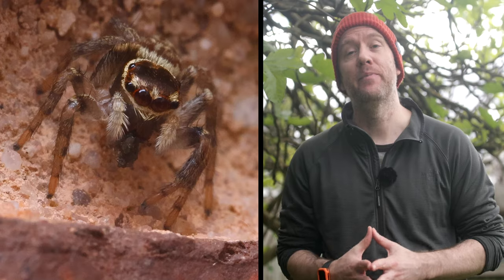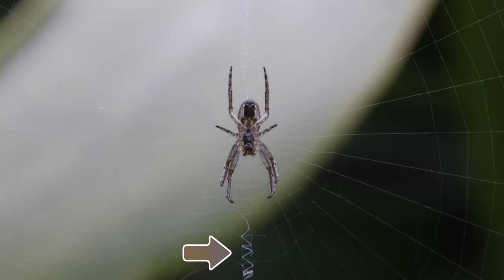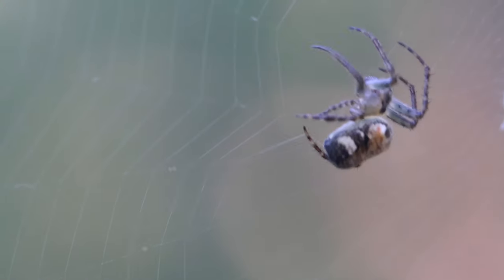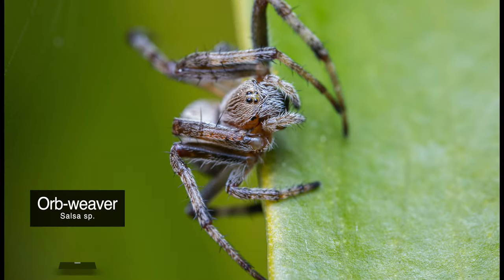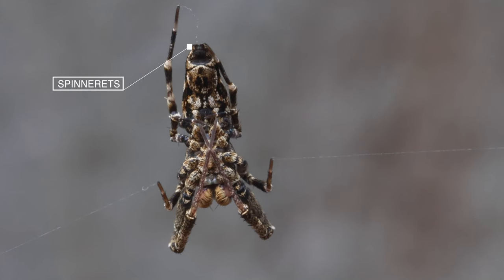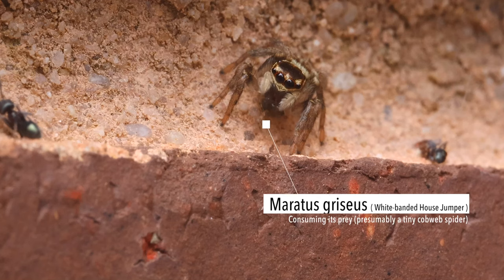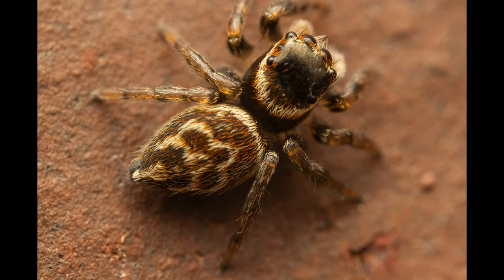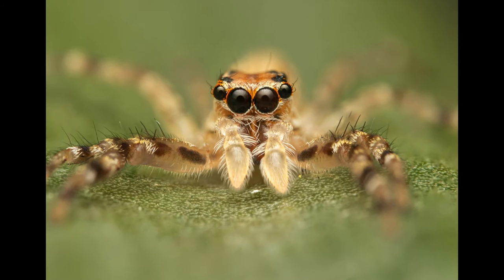Canon R7, Laowa 90mm & NiSi 49m: Extreme Arachnid Educational Macro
This educational macro episode is about spiders I captured in our backyard. All of the stills & footage were taken with the Canon R7, the Laowa 90mm 2x Ultra Macro Lens & the NiSi 49mm close-up lens for maximum magnification.